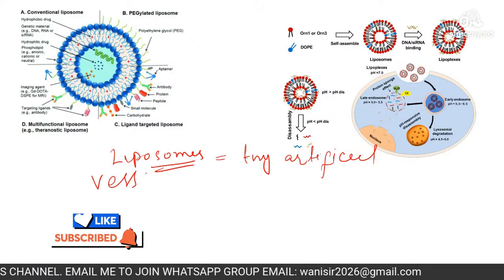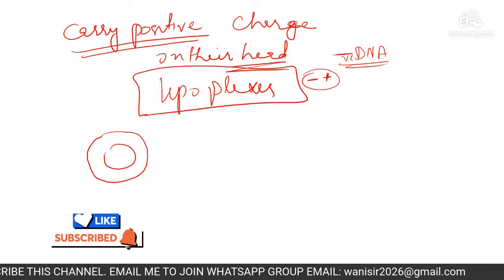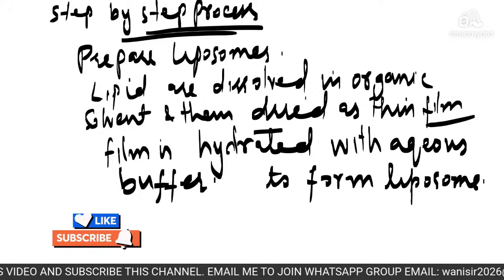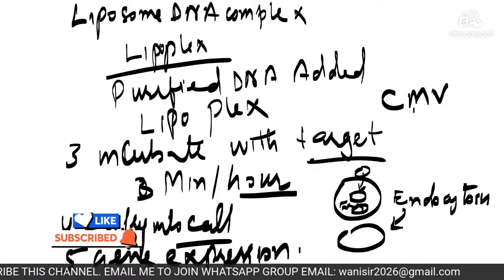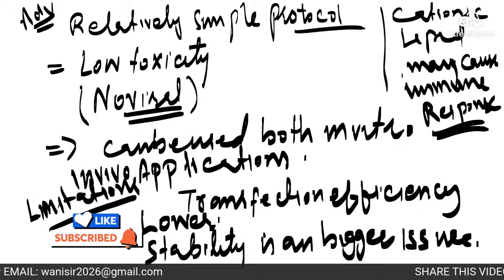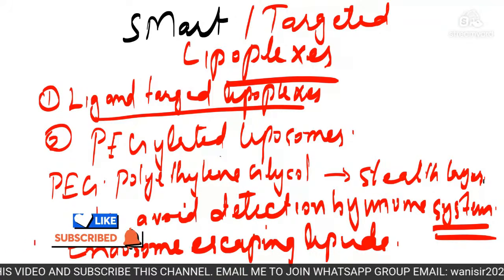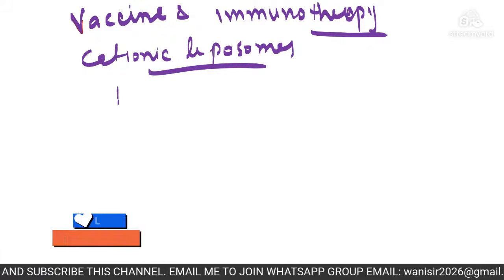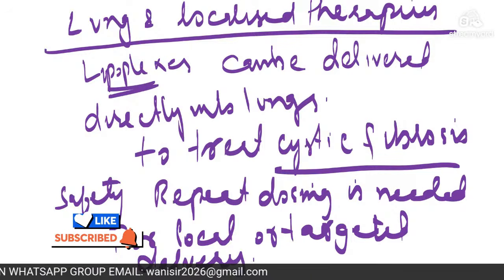LIPOSOME MEDIATED GENE TRANSFER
Welcome to our Live Session! Today, we are diving deep into one of the most important "Vectorless Gene Transfer" methods in Biotechnology: Liposome-Mediated Gene Transfer (Lipofection). If you are a NEET 2026 aspirant, this concept is crucial for your Botany/Biotechnology section.
✅ What are Liposomes? (Structure & Composition)
✅ Mechanism of Lipofection: How DNA enters the cell.
✅ Advantages of using Liposomes over Viral Vectors.
✅ Previous Year Questions (PYQs) related to Gene Transfer.
 Introduction & Mic Check
 Basics of Biotechnology Vectors
 Liposome Structure (Phospholipid Bilayer)
 Step-by-Step Lipofection Process
 NEET PYQs & MCQ Practice